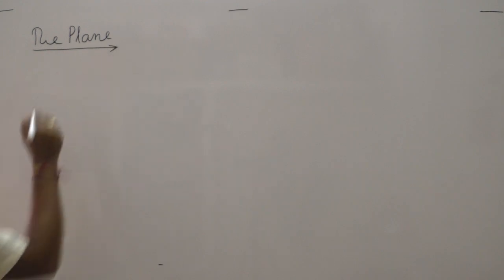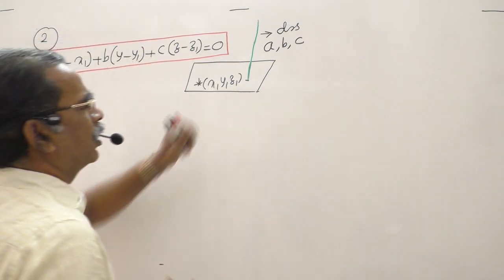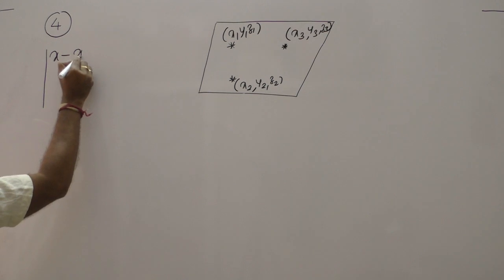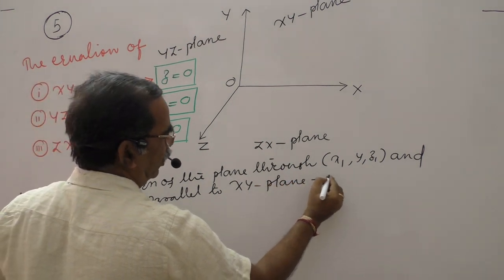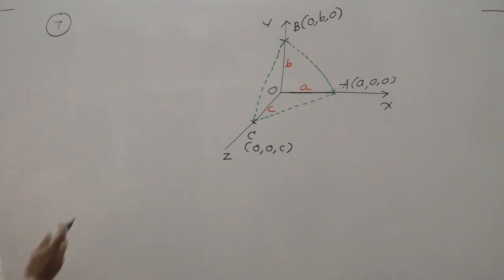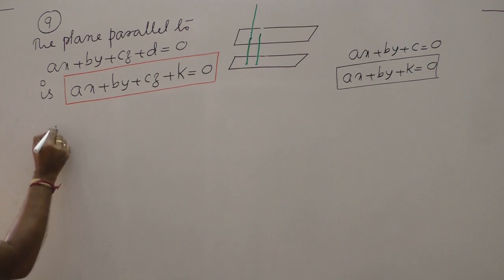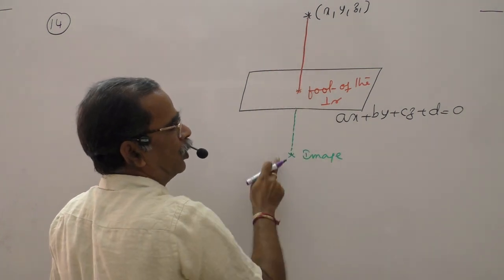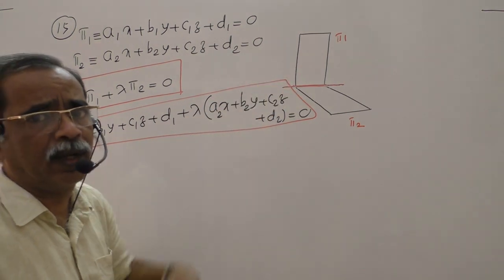PLUS TWO MATHEMATICS BY KVN | CONCEPTS OF 3D - PLANES